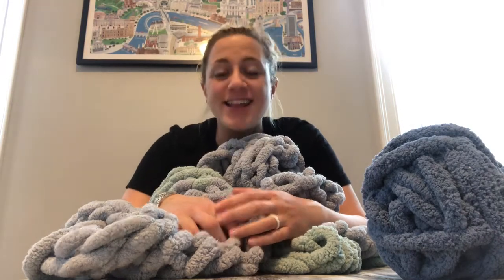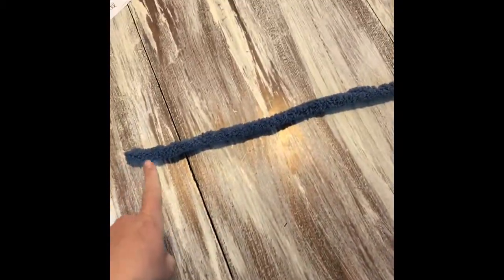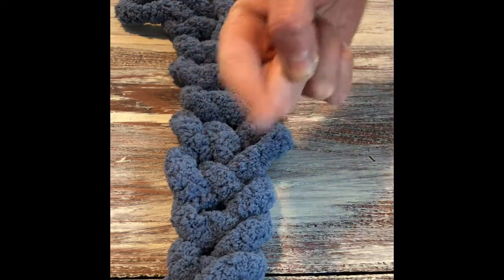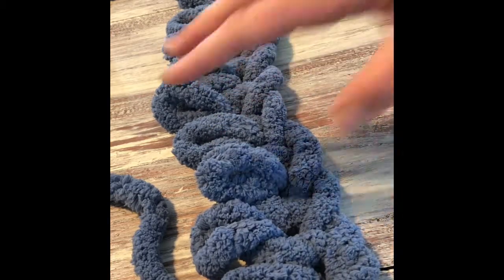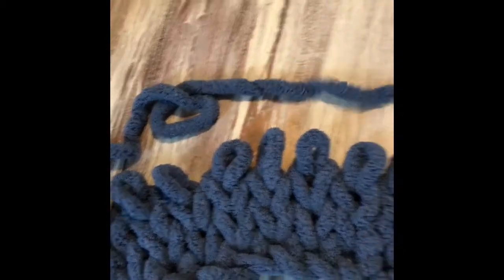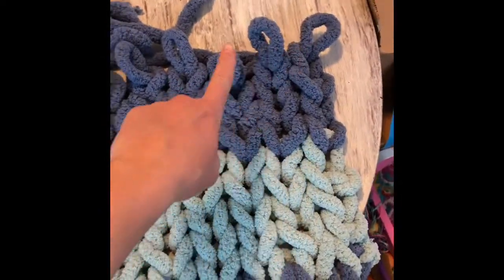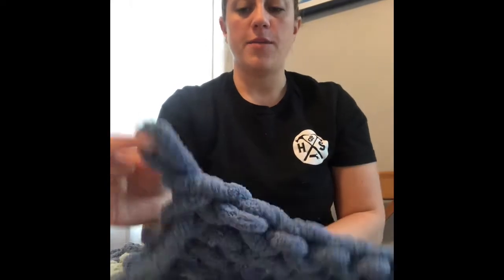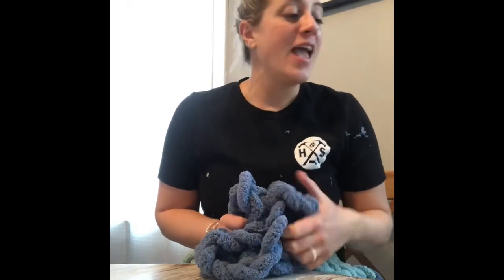Cozy Blanket tutorial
How to make a cozy blanket from home!